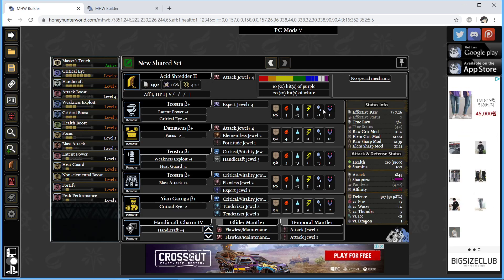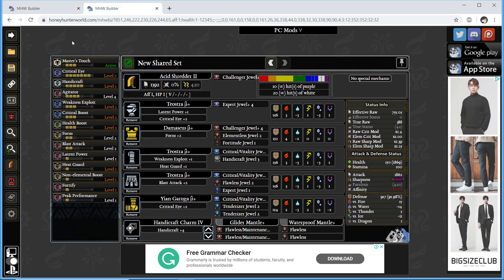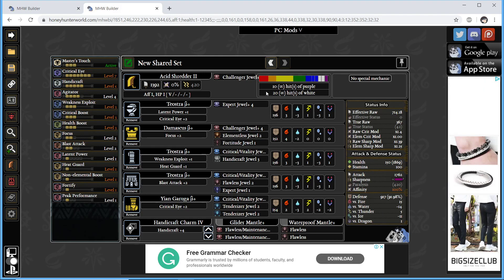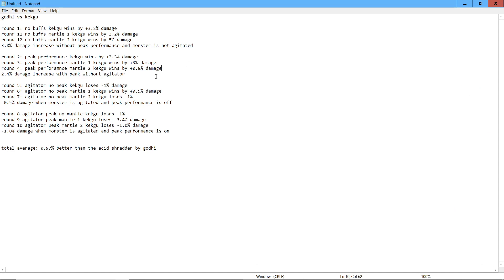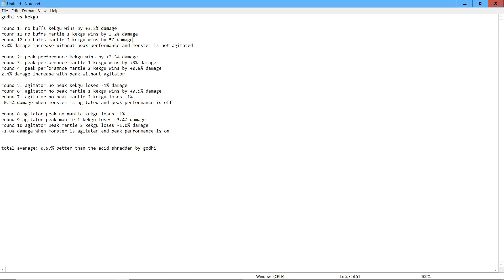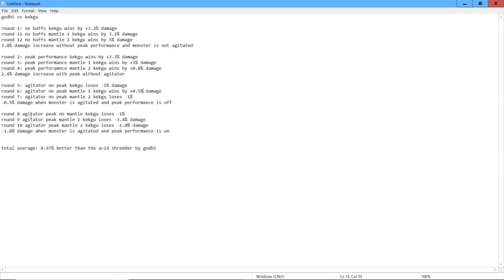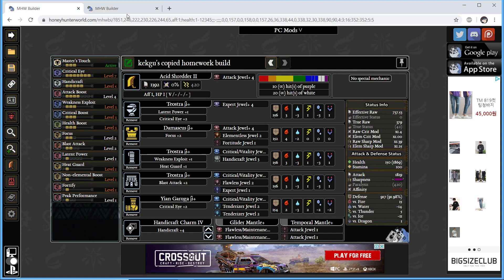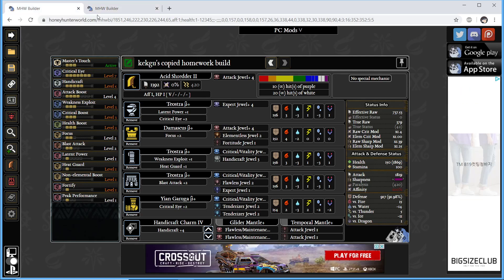Meta battle 2: Acid Shredder II vs Acid Shredder II (MHWI PC)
comparing the very best of acid shredder builds on whether agitator 4 or attack boost 4 is the better